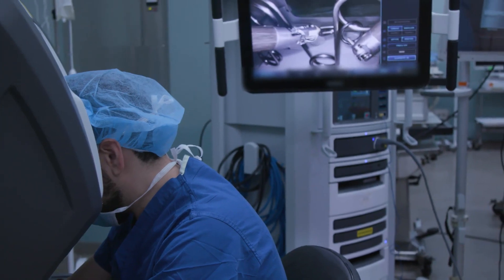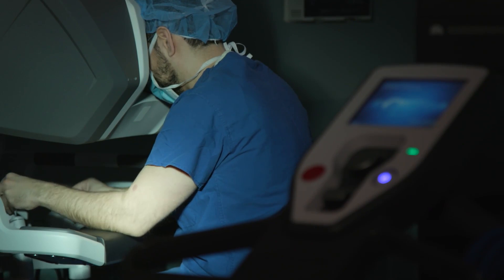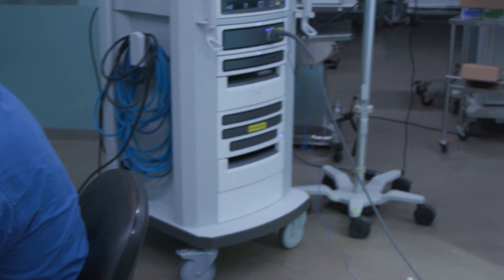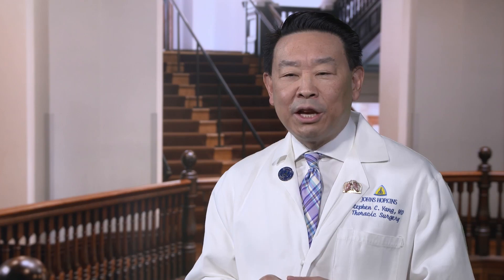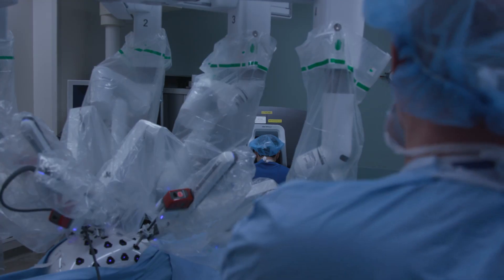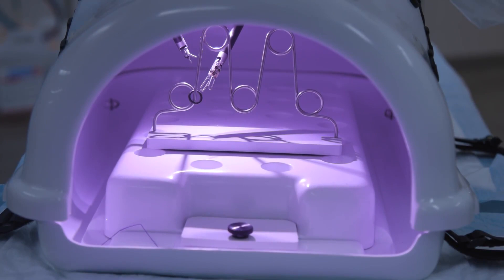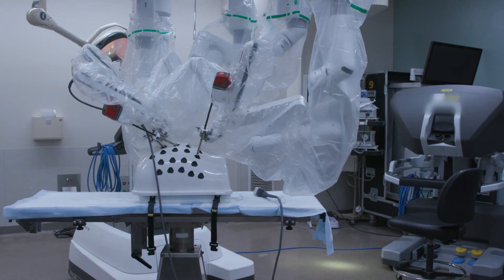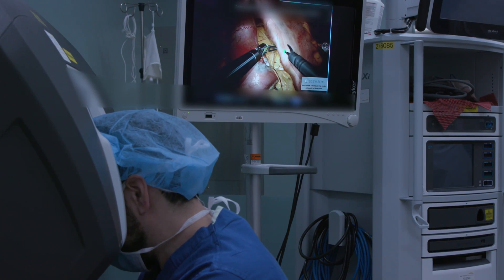Minimally Invasive Thoracic Robotic Surgery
Thoracic surgeons Jinny Ha and Stephen Yang discuss the future of robotic thoracic surgery at Johns Hopkins.